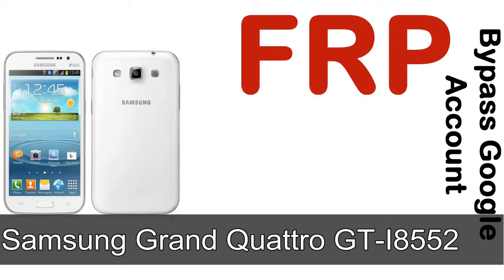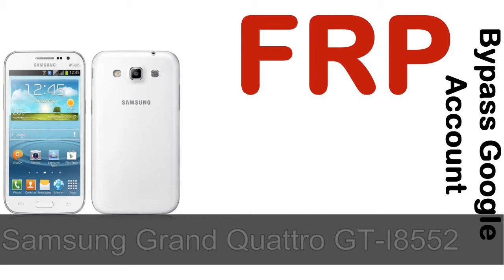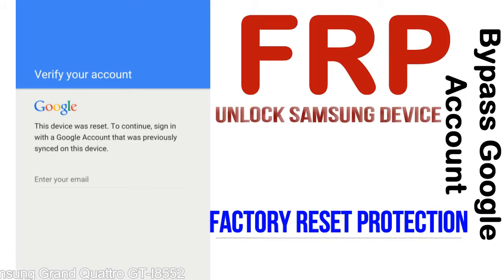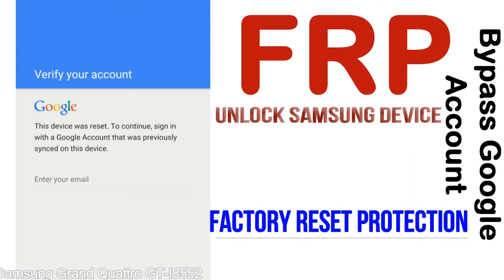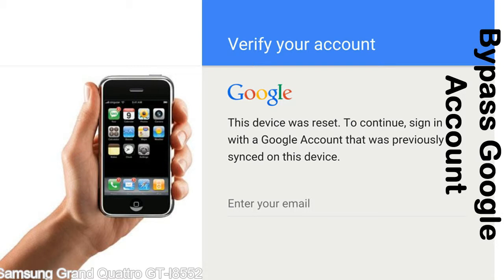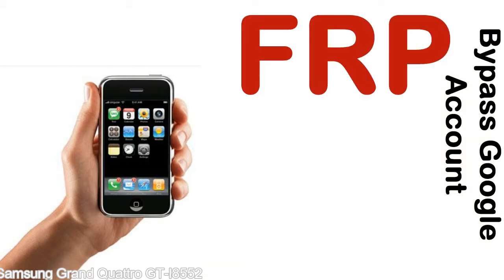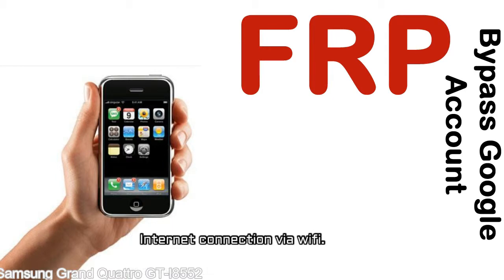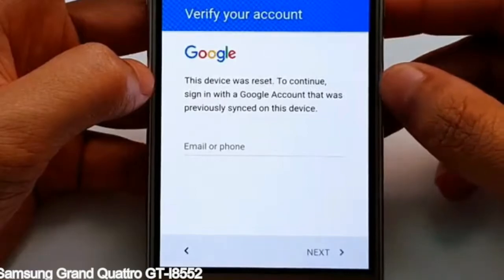How to Unlock Samsung Galaxy Grand Quattro GT I8552 Google Account (Fix FRP)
I talk to you How to Unlock Samsung Galaxy Grand Quattro GT I8552 Google Account Bypass and Fix FRP Lock (Hard/factory reset protection) Verify username and password.

Samsung Galaxy Grand Quattro GT I8552 FRP Lock (Factory Reset Protection) is known as factory reset protection system a New Type of Security Lock.

Hard Reset Protection is automatically activated when you set up a Google Account on your Samsung Galaxy Grand Quattro GT I8552 device. Once FRP is activated, it prevents the use of a phone after a factory data reset, until you log in using a Google Account username and password previously set up on the Samsung Grand Quattro GT I8552 model.

Here is a step by step guide on how to Bypass Google Account on your Samsung Galaxy Grand Quattro GT I8552 device:

Step 1. In case you have already hard reset (you will be able to see a Warning "Verify your account") on your Samsung Grand Quattro GT I8552, then see this step.

Step 5. enter your Samsung Galaxy Grand Quattro GT I8552 URL tab, Enter URL press Go.

Step 8. open FRP Bypass Apps on Samsung Grand Quattro GT I8552 phone, See a Re-type password menu, press right-top 3down ... tab and press Browser sign-in tab and press ok.

Now, Samsung Galaxy Grand Quattro GT I8552 Google Account Bypass success.